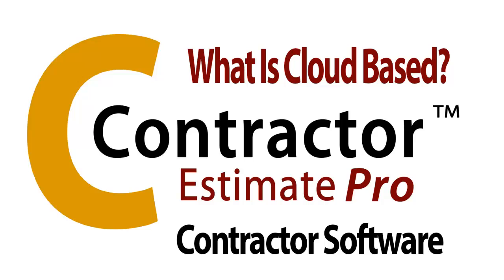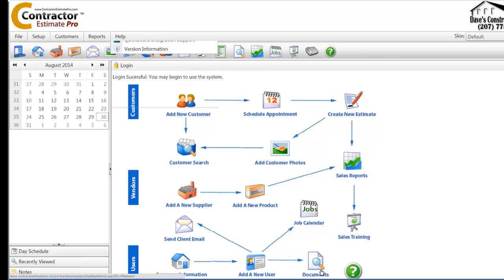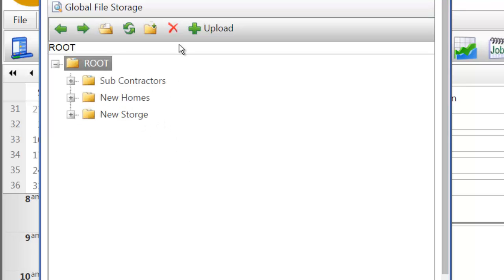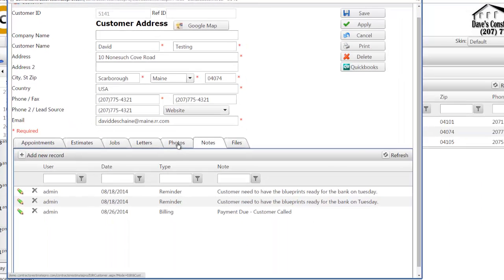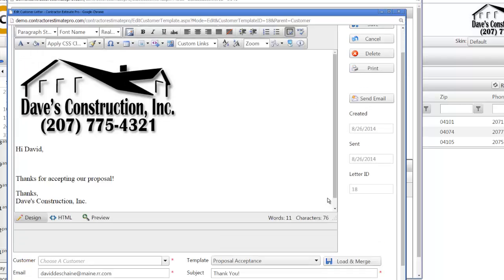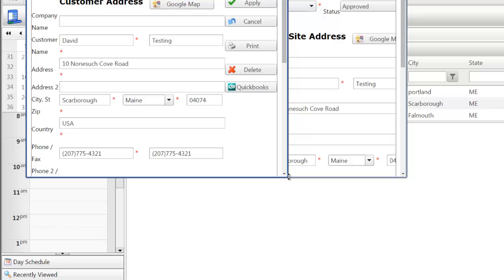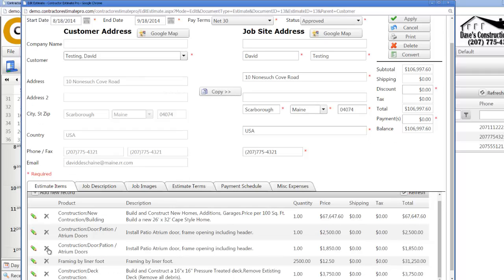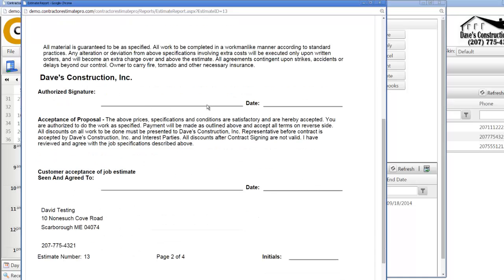Contractor Software - What Contractors Need To Know!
Contractor Software - What Contractors Need To Know about web-based software for estimating using smartphone or tablets. If you are looking for an all in one contractor software system this video will show you how to use Contractor Estimate Pro.